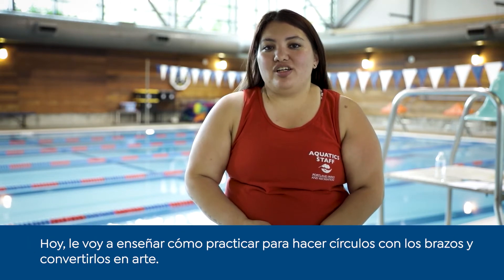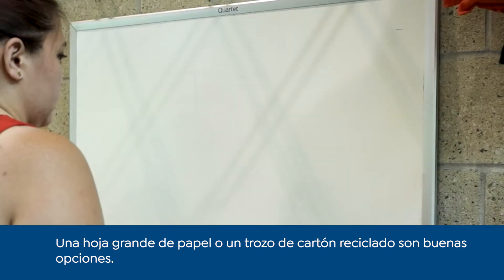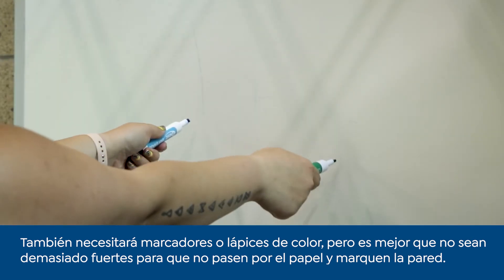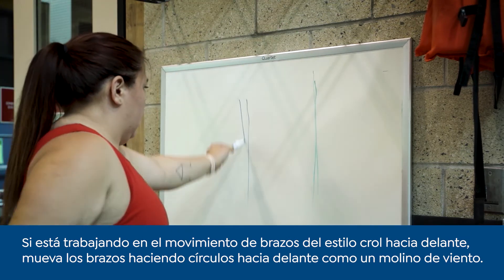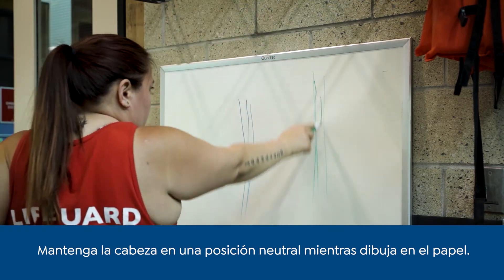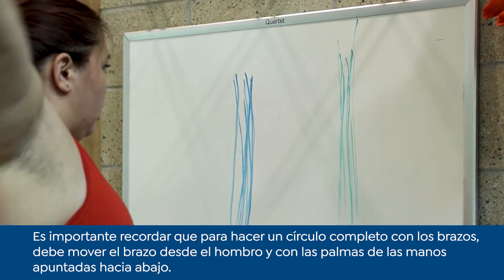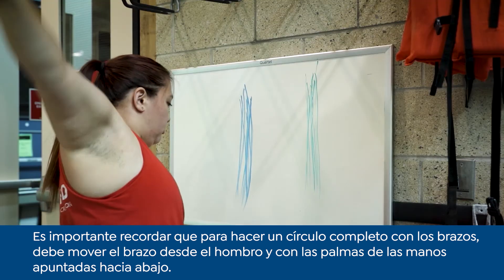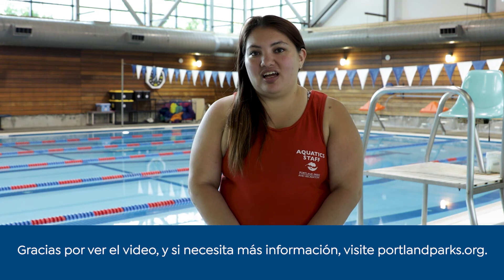Stay and Play - Let's practice Arm Circles (practiquemos haciendo círculos con los brazos)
Join Portland Parks & Recreation lifeguard and swim instructor, Kaylyn, as she demonstrates a fun and creative way to practice arm circles out of the water. Incorporate a dry erase board or large piece of paper and markers to create art while you follow along!

Practiquemos haciendo círculos con los brazos y convirtiéndolos en arte con Kaylyn - Acompañen a Kaylyn, salvavidas e instructora de natación del Departamento de Parques y Recreación de Portland, mientras demuestra una forma divertida y creativa de practicar círculos de brazos fuera del agua. ¡Incorporen un tablero de borrado en seco o un pedazo grande de papel y marcadores para crear arte mientras participan!